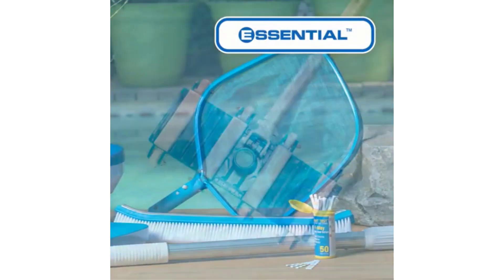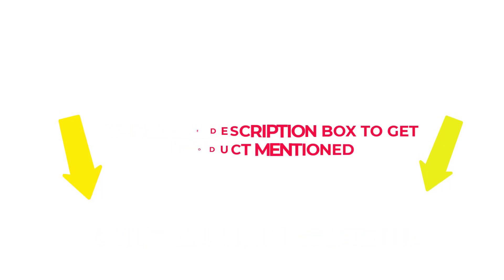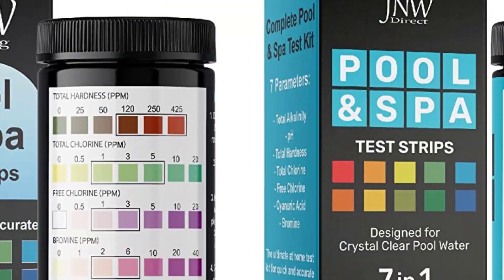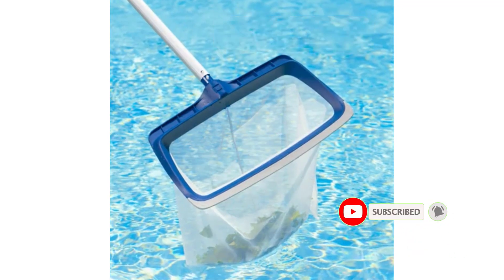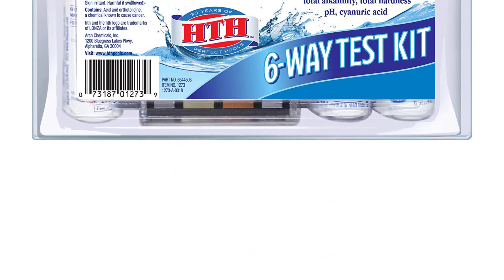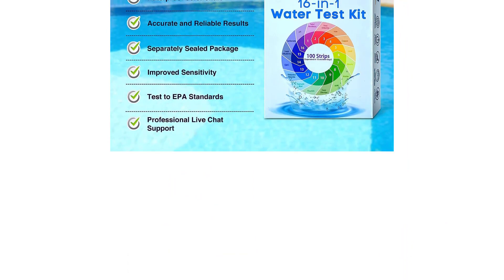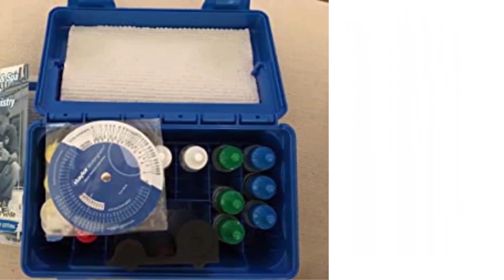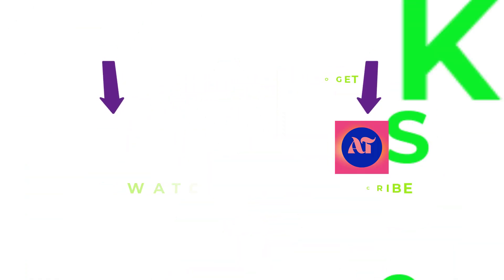BEST SALT WATER POOL TEST KIT REVIEWS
If you're looking for the best saltwater pool test kit, you won't go wrong with one of the top-rated options available on the market. These kits are designed to accurately measure and monitor the levels of chlorine, pH, and alkalinity in your pool. They are easy to use, providing accurate results quickly and conveniently. The kits typically come with a testing strip that is dipped into the pool water, as well as a color chart or digital display device to interpret the results. It's important to regularly check these levels in order to maintain balanced and healthy swimming conditions. With a good quality saltwater pool test kit, you can be sure that your pool is safe and ready for use!

Product Links:

1. Quick and Accurate Pool Test Strips 7-1 Pool Test Kit

2. HTH 1273 6-Way Test Kit Swimming Pools Chemical Tester

3. 16 in 1 Drinking Water Test Kit

4.  TAYLOR TECHNOLOGIES INC K-2006 TEST KIT

5. Poolmaster 22260 Essential Collection Chemistry Set

00:00 Introduction
0:44 Quick and Accurate Pool Test Strips  7-1 Pool Test Kit
1:29 Poolmaster 22260 Essential Collection Chemistry Set
2:13 HTH 1273 6-Way Test Kit Swimming Pools Chemical Tester
3:01 16 in 1 Drinking Water Test Kit
3:42 TAYLOR TECHNOLOGIES INC K-2006 TEST KIT